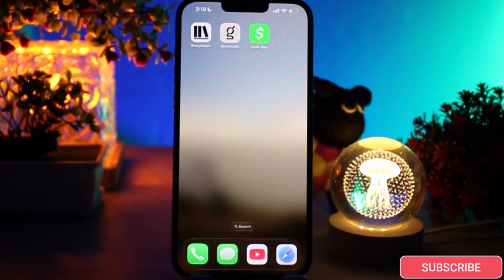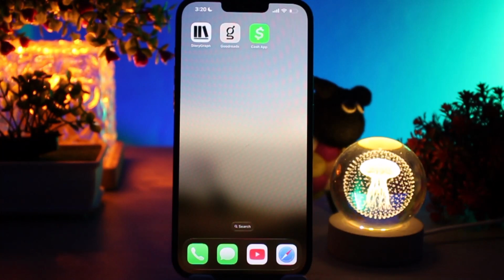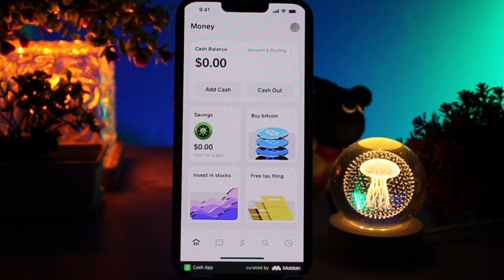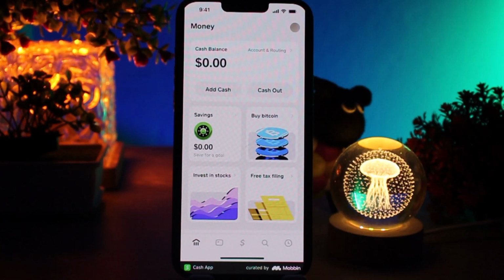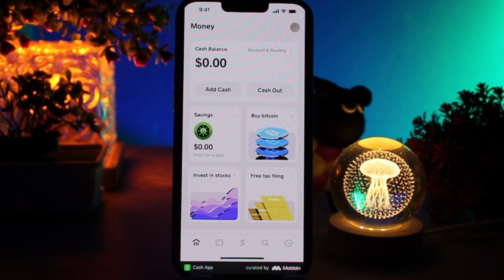How to Find Cash App Routing and Account Number (2026 Guide) - Here's How You Can Do It // 2026